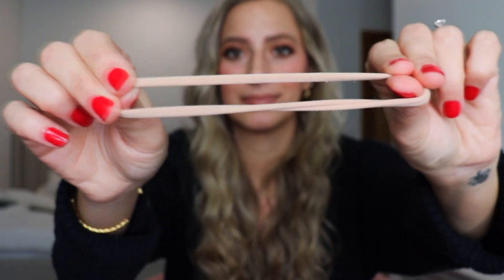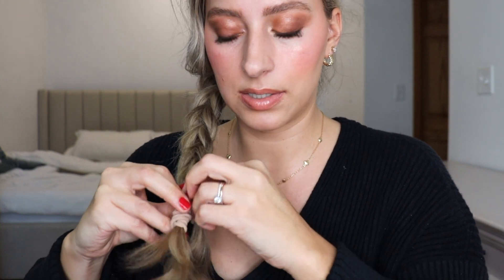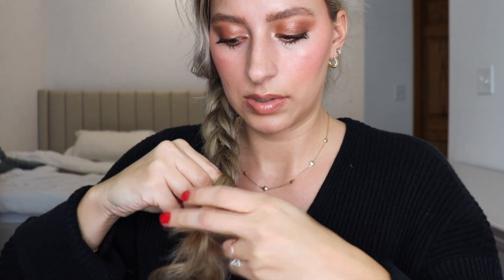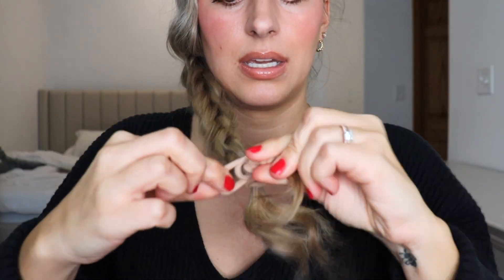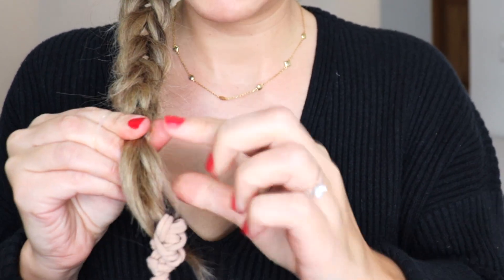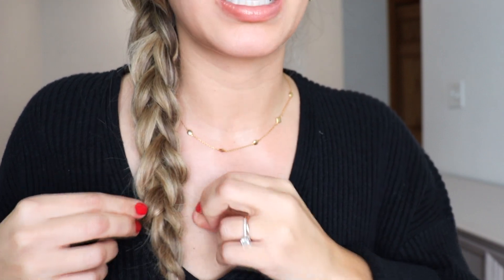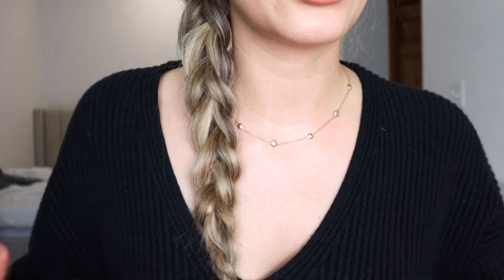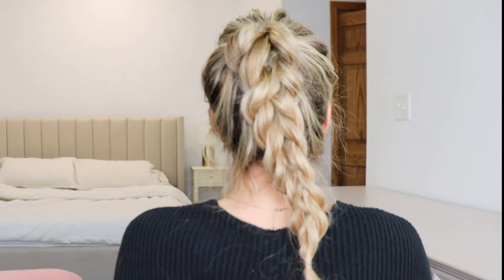CAN'T BRAID? TRY THIS BRAID HACK! GREAT FOR BEGINNERS | Short, Medium, and Long Hairstyles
Hey everyone! Today I'm here to show you a braid hack that I think is SO neat. This braid hack is going to be great for those who have trouble braiding or are beginners to braiding. I love the way this braid looks. It looks like a mix between a fishtail, regular braid, and pull through braid. XOXO

PRODUCTS SHOWN IN VIDEO:
•RED NAIL POLISH IN VIDEO:
•STRETCHY HAIR TIES

PRODUCTS I USE EVERY WEEK:
•LASH SERUM I USE FOR LONGLASHES:
•MICROFIBER HAIR TOWEL
•OUAI DETOX SHAMPOO
F•AV HAIR OIL
•BOBBY PINS
•NYLON HAIR TIES
•DETANGLER BRUSH